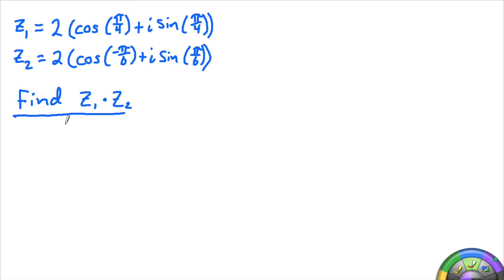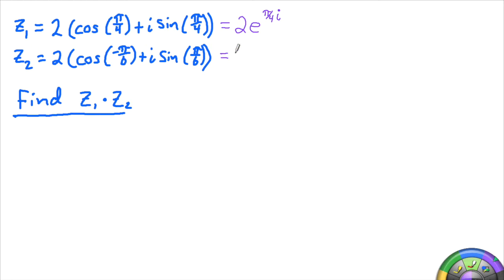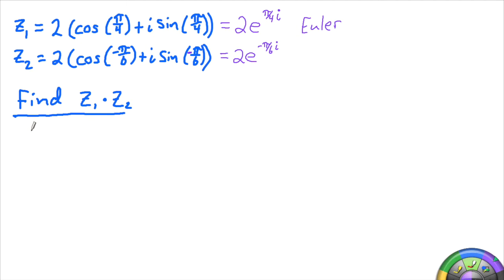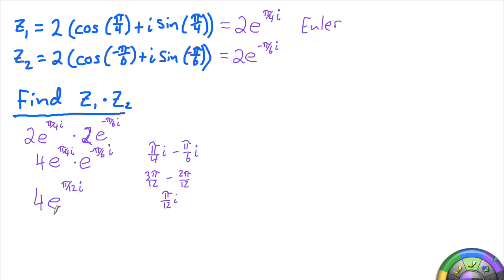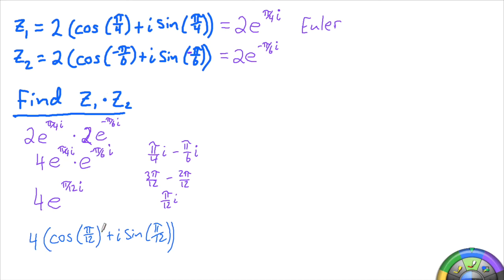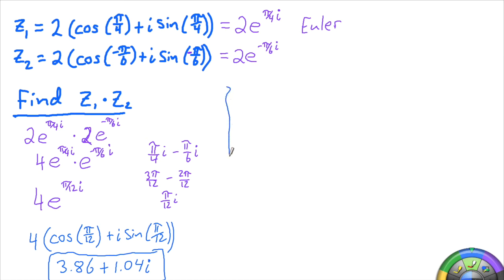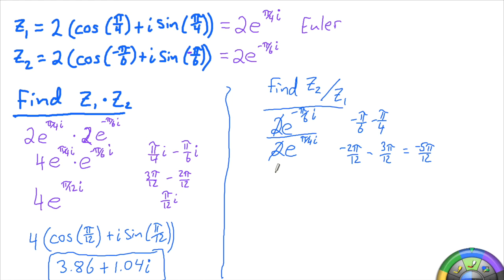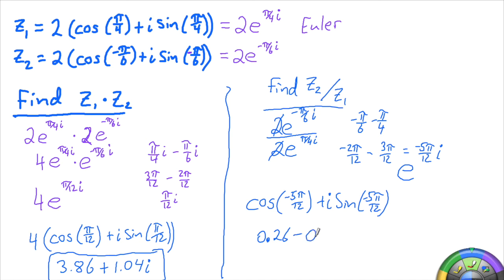Euler Formula for Mult. and Div. of Polar Form of Complex Numbers